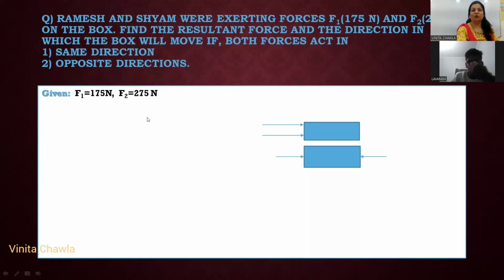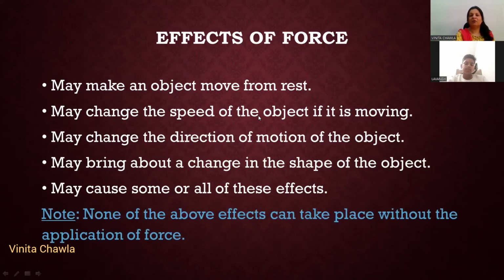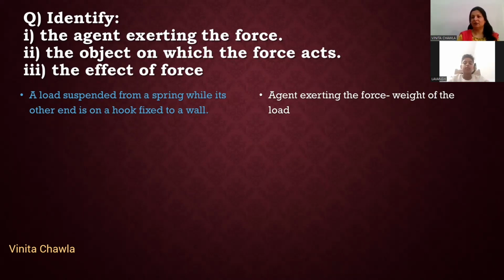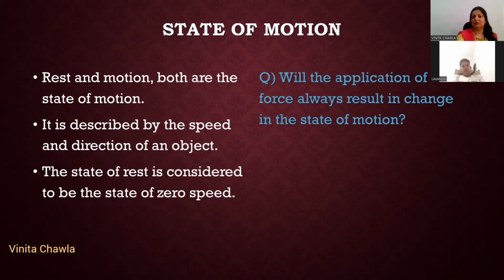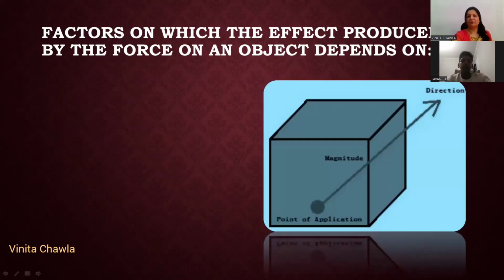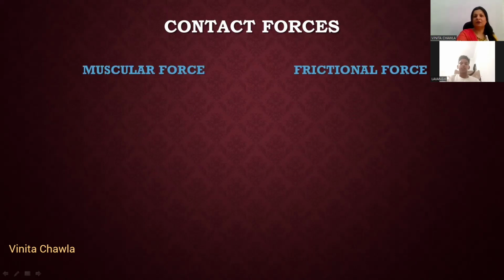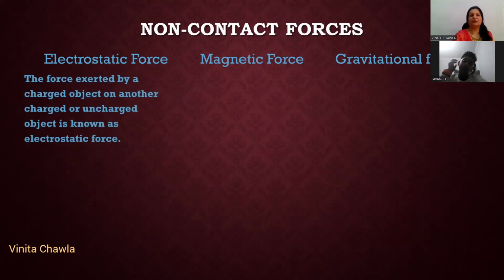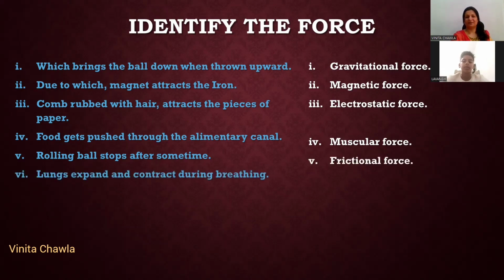FORCE Class 8 Part 2